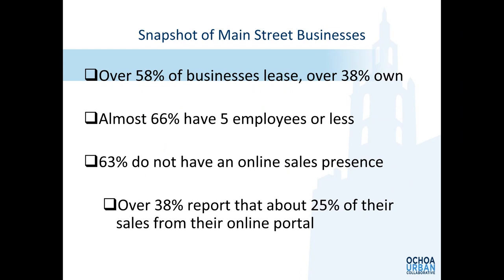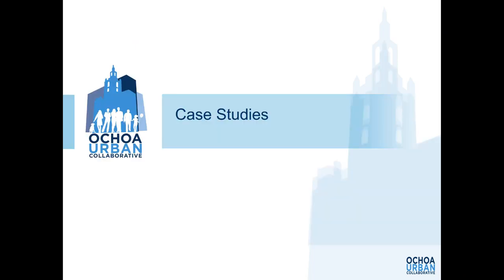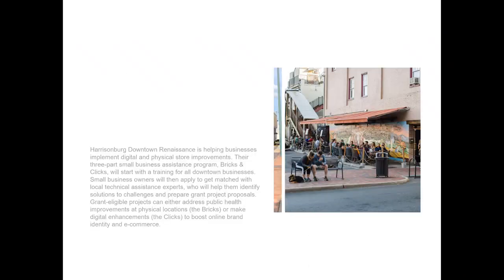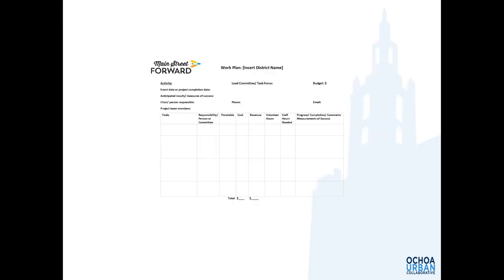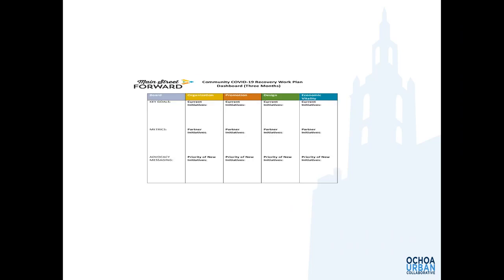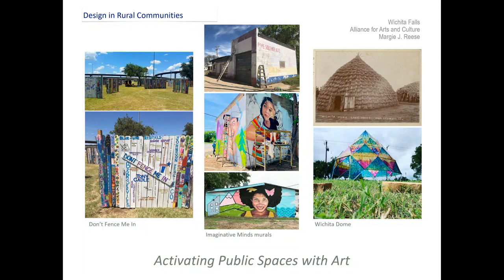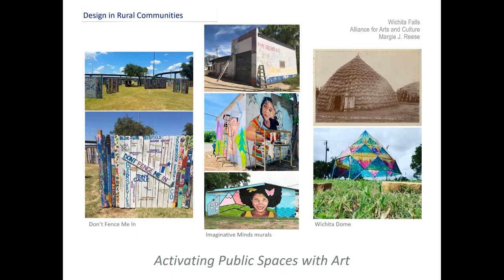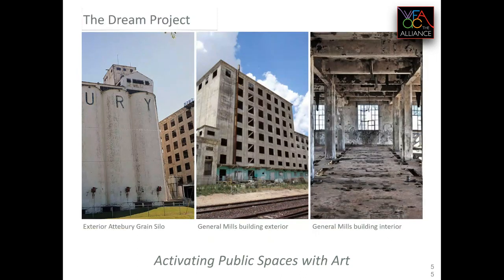Rural Design Webinar II: CIRD in the Time of COVID-19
Design for rural areas often plans to bring people together in place and drive economic development for communities. What is the role of design when stay-at-home orders change the environment we live in? How can organizations who work in design respond to economic distress head-on? Join Citizens’ Institute on Rural Design for a special edition of our Rural Design Webinar Series on the coronavirus.

This webinar was presented on 5/20/2020 as part 2 of the Citizens' Institute on Rural Design (CIRD)'s Rural Design Webinar Series.